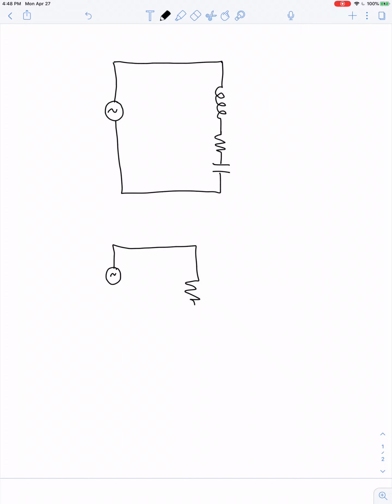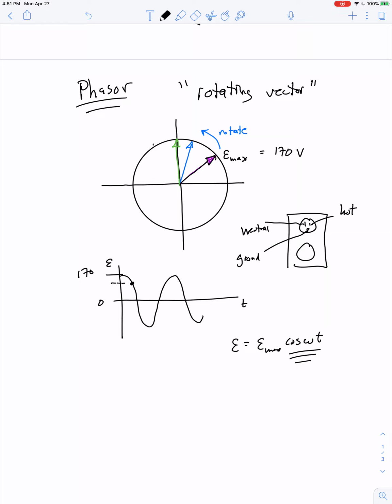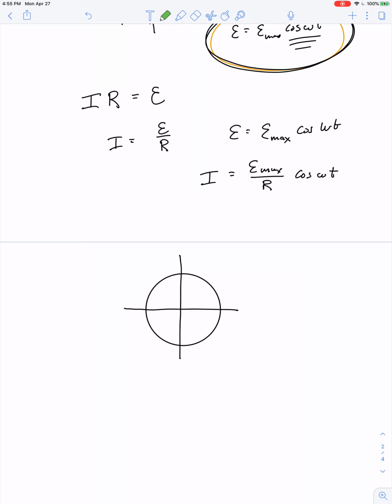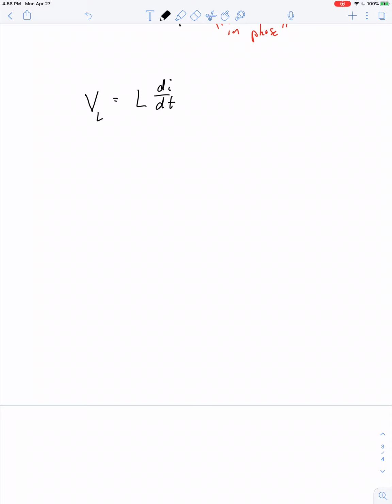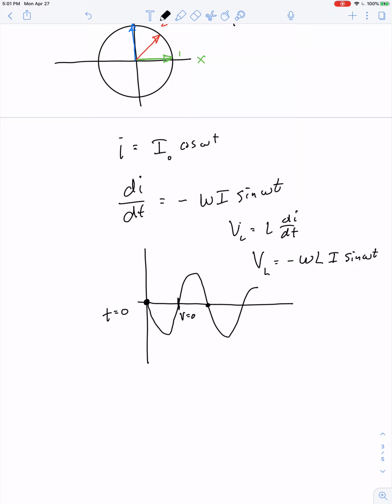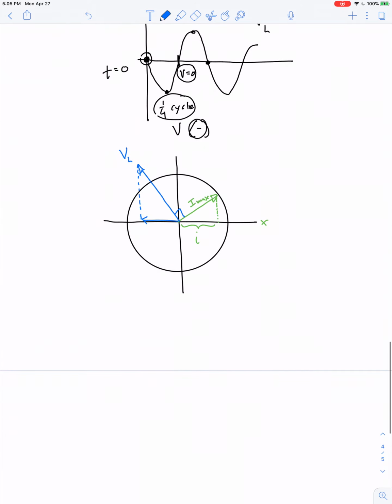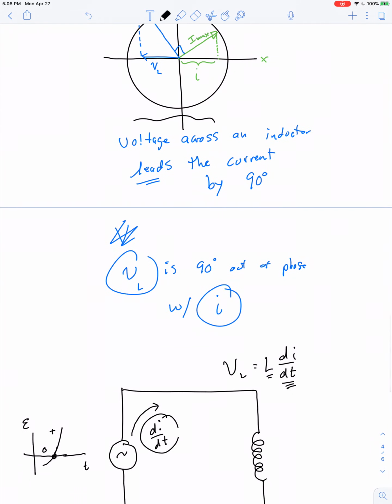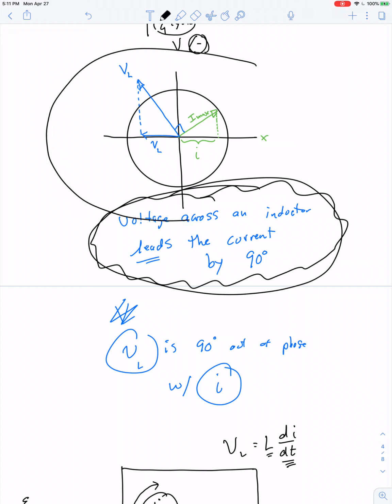Inductors and AC Electricity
When inductors are driven by a generator or any source of AC electricity, their voltage drop is a function of the frequency. At high frequencies there is a greater rate of change of current in the circuit. By Faraday's law this implies a large self-induced voltage, when driven at high frequency. For low frequency AC, the voltage across an inductor approaches zero.

Inductors resist the flow of current that oscillates at high frequencies. This property is called inductive reactance, and is measured in ohms, just like resistance.

Inductors are often used as "low pass filters", when high frequency noise needs to be eliminated in an electrical circuit or circuit component.